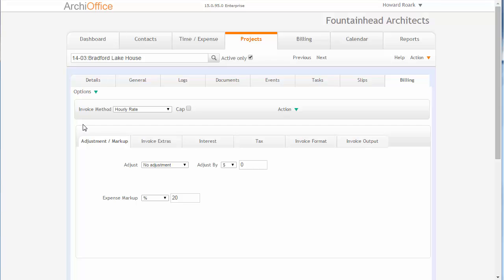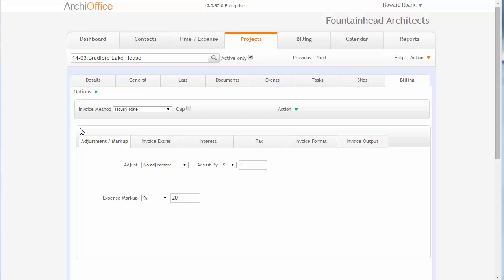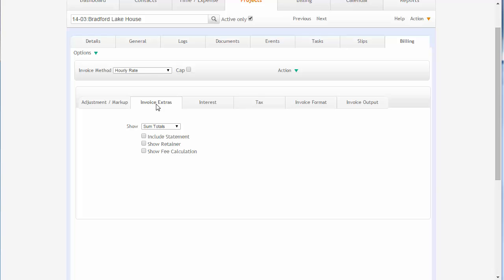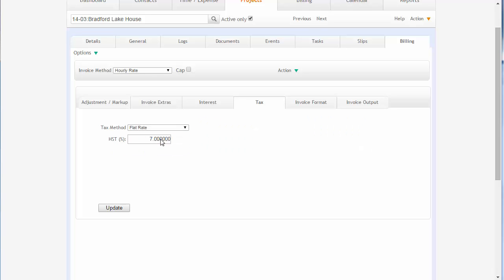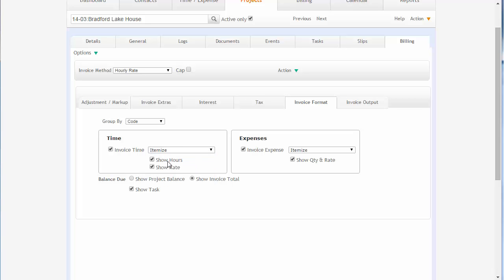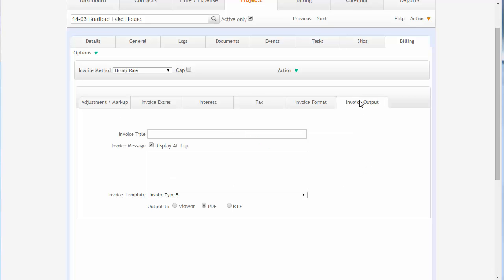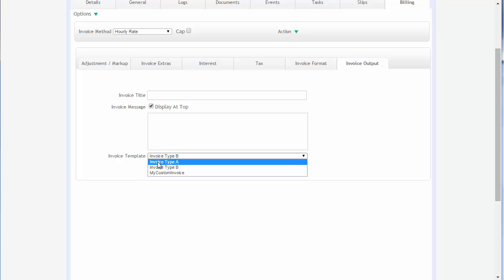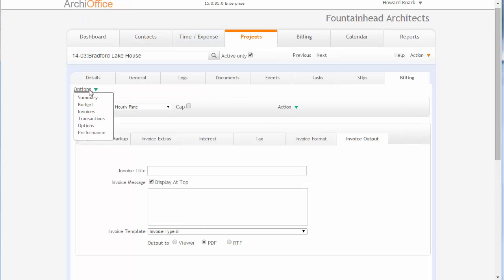ArchiOffice - Projects: Billing, Part 5